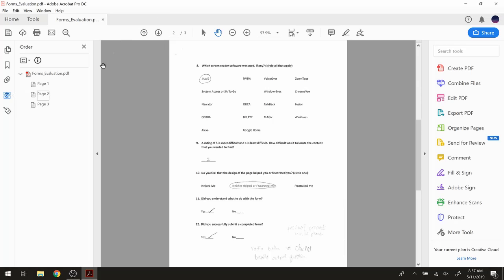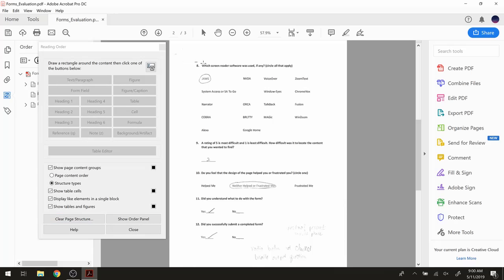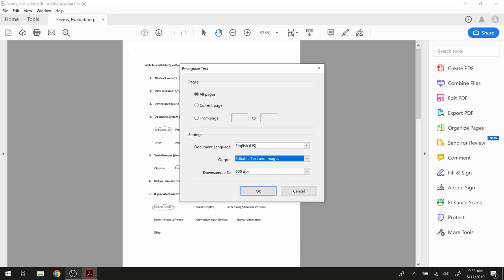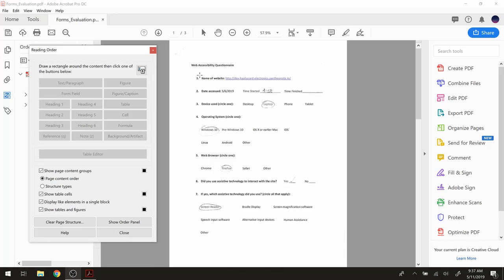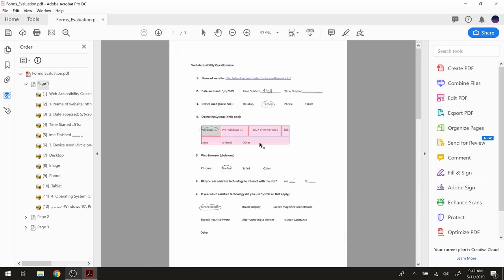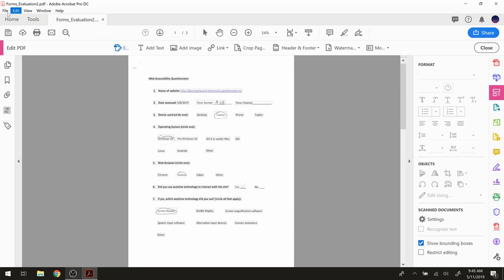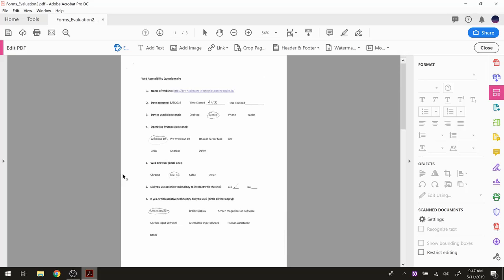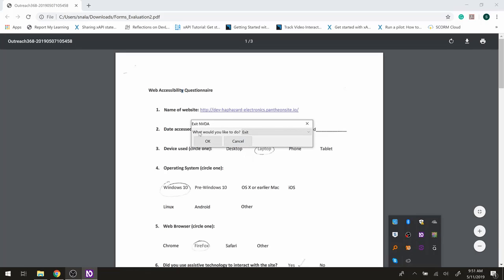Improving Accessibility Scanned PDF 2